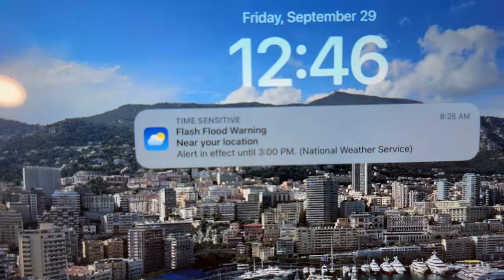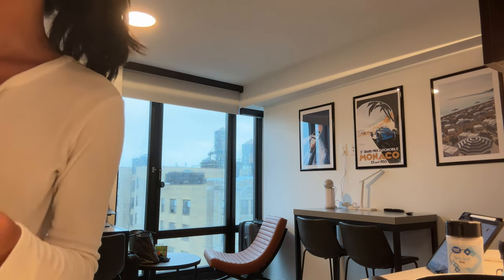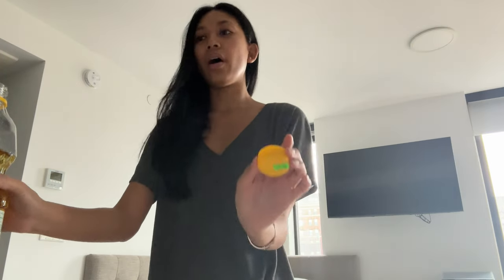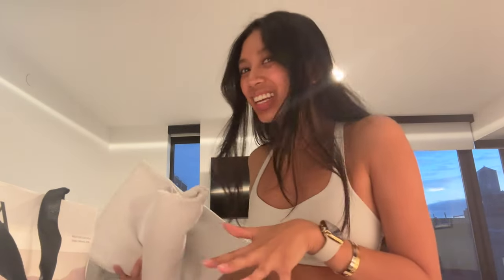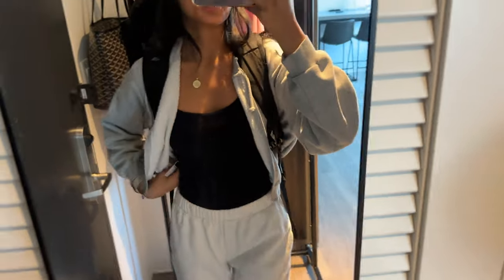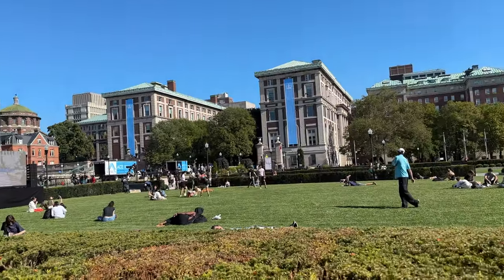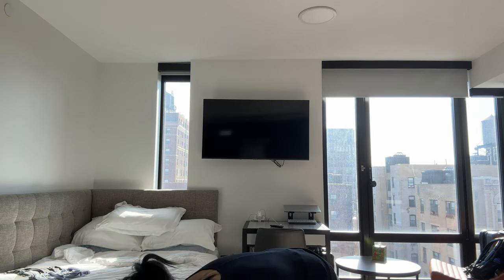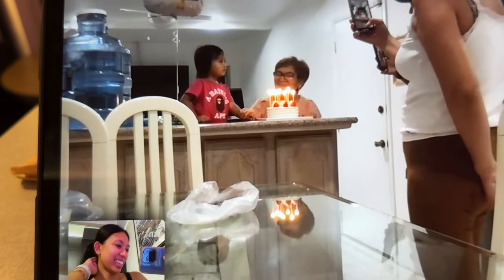week in my life as a Columbia University grad student | october vlog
Hi guys and welcome to a new vlog! In this video I show a few days in my life living alone in NYC as a Columbia grad student. Enjoyyy :)